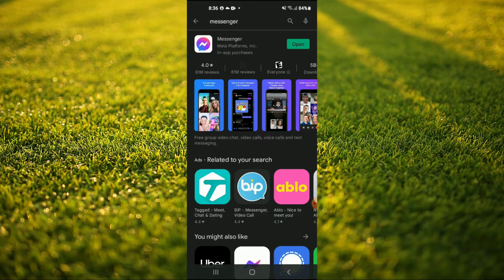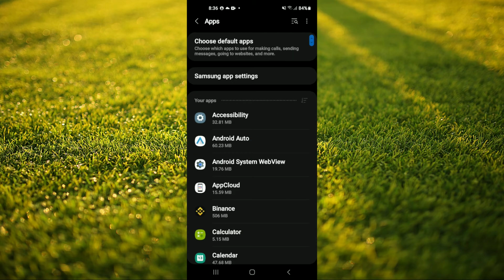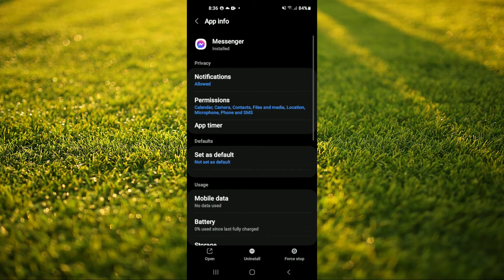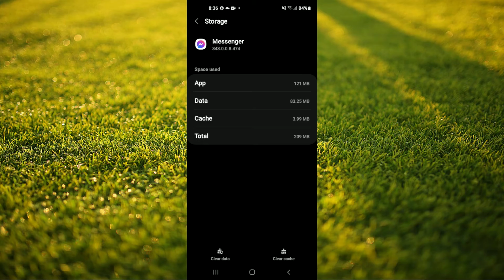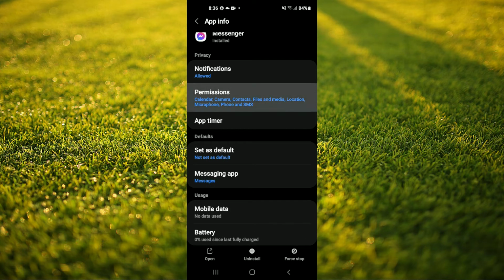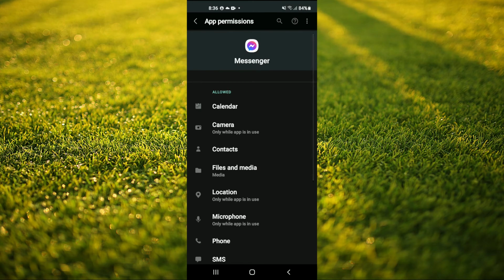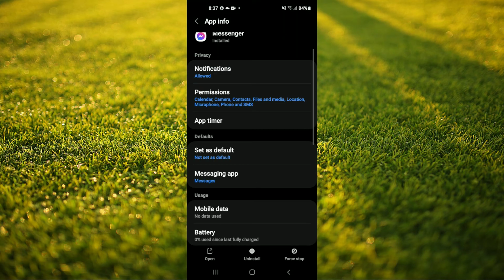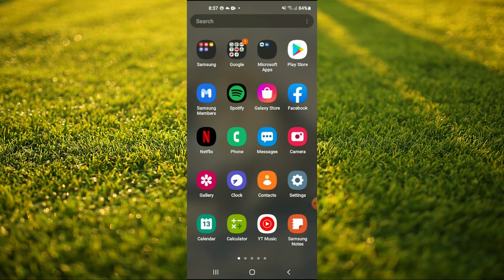how to fix can't send voice message on messenger android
how to fix can't send voice message on messenger android,Messenger Microphone Not Working During Video Calls